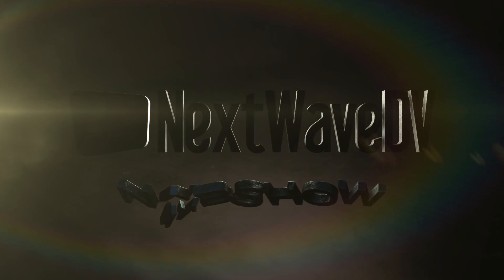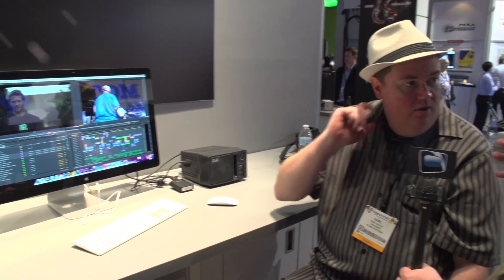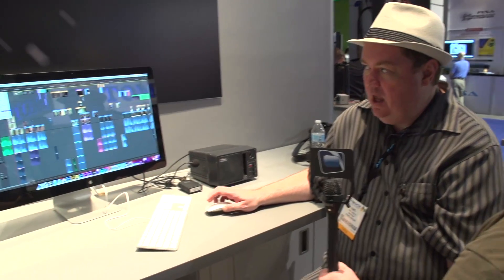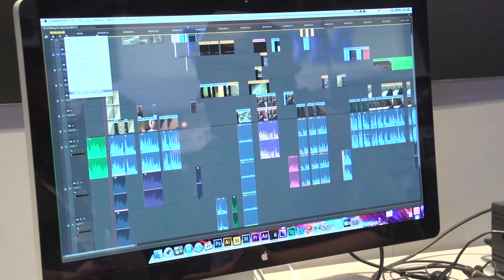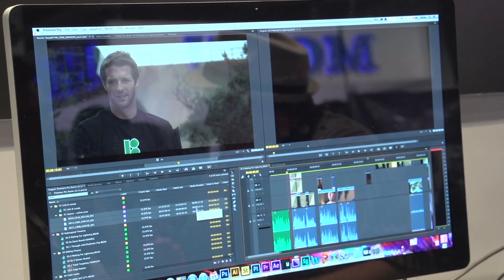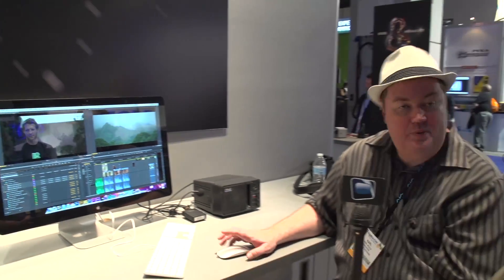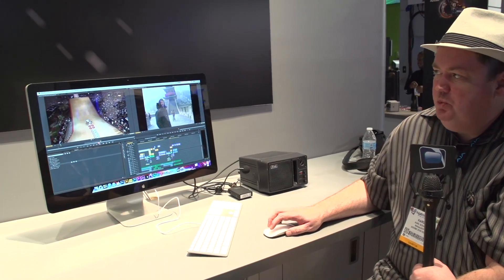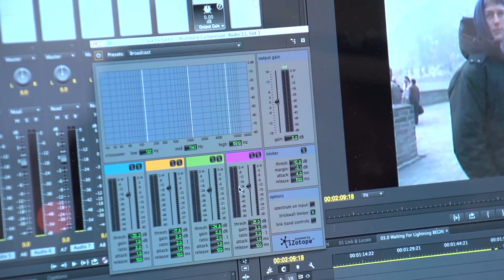NAB 2013: Adobe Premiere Creative Cloud CC (CS6.5/CS7)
Adobe shows of a plethora of new features for the future of Premiere including enhanced audio editing, color grading and even captioning.